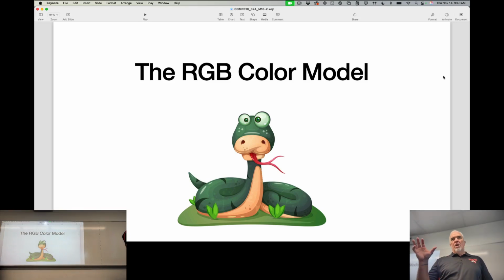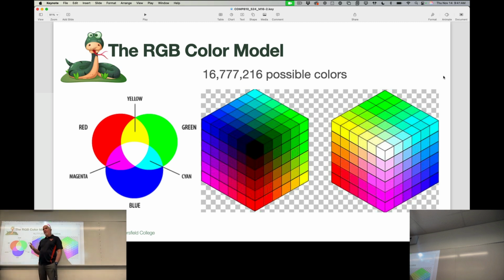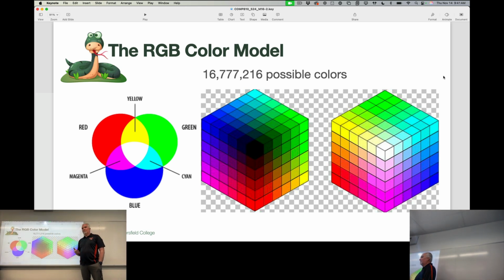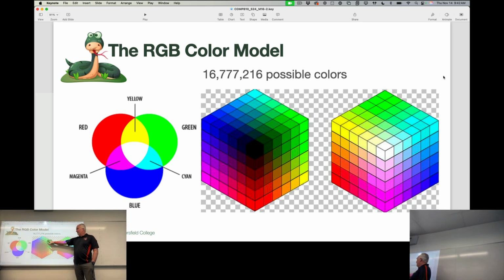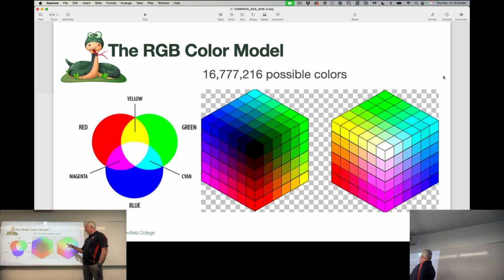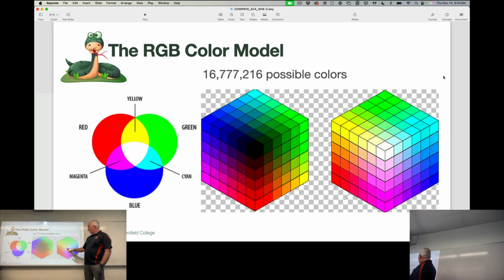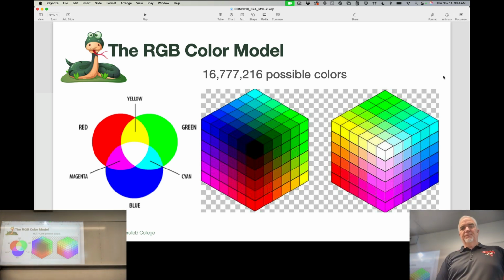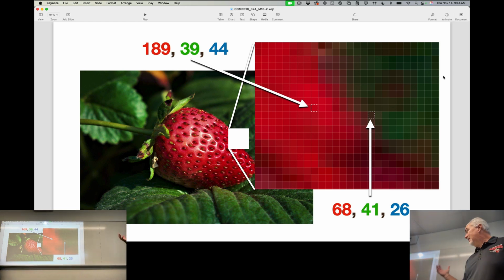Python (Fall 2024) Module 16-11: Images and the RGB Color Model